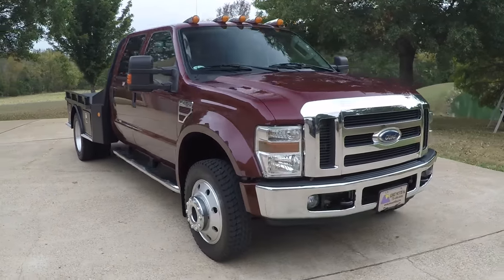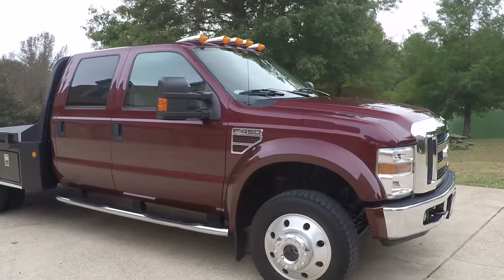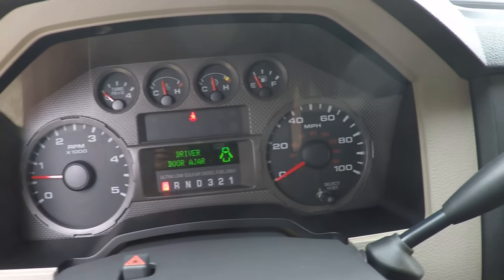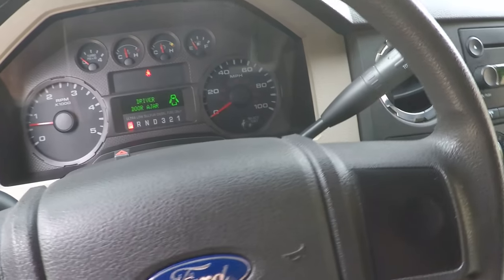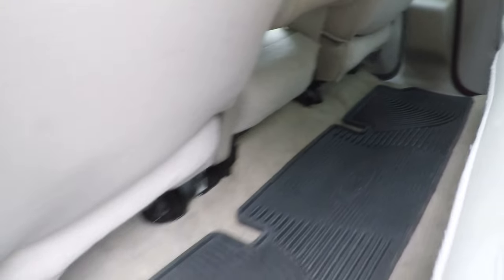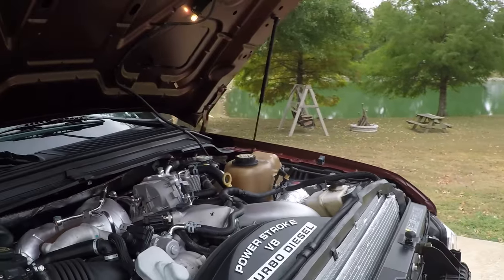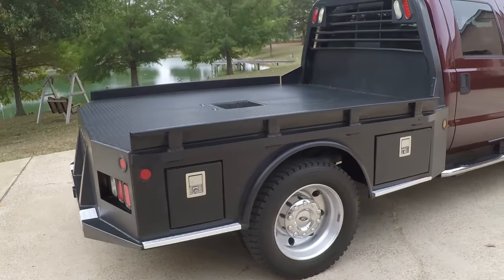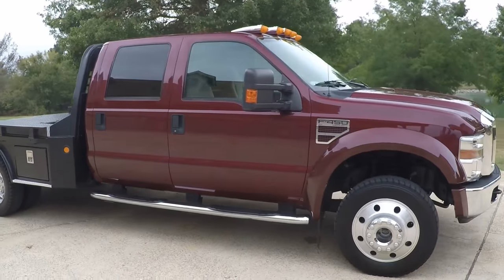HD VIDEO 2008 FORD F450 XLT CREW CAB DIESEL 4X4 CM FLAT BED TRUCK FOR SALE INFO WWW SUNSETMOTORS COM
FOR MORE PHOTOS INFO AND A WALK AROUND YOUTUBE VIDEO, NON SMOKER SOUTHERN TRUCK NO RUST, RARE LOW MILES ONLY 67K, DARK TOREADOR METALLIC PAINT 2008 FORD F450, CREW CAB, XLT, CLEAN MEDIUM STONE CLOTH SEATS, SHIFT ON THE FLY 4WD SYSTEM, 4X4 OFF ROAD PACKAGE, SKID PLATES, 5 SPEED TORQSHIFT AUTOMATIC TRANSMISSION, FACTORY TRAILER BRAKE CONTROLLER, TOW COMMAND SYSTEM, POWER WINDOWS, LOCKS & POWER HEATED TOW MIRRORS, CRUISE CONTROL, AM/FM/CD/AUX RADIO, HIGH QUALITY CM FLAT BED 8.5 FT LONG BY 8 FT WIDE, GOOSE NECK BALL, FOUR LOCKABLE STORAGE BOX, RECEIVER HITCH WITH DUAL LIGHT HOOK UPS, REMOVABLE SIDE RAIL, HEADACHE RACK, SLIDING REAR GLASS, CENTER ARM REST WITH CUP HOLDERS, ROOM FOR 6 PASSENGERS, FOLD UP REAR SEAT, FOG LIGHTS, TRANS POWER TAKE OFF, HEAVY DUTY ALTERNATOR, ENGINE BLOCK HEATER, 4 AUX SWITCHES, CHROME TUBULAR FULL LENGTH RUNNING BOARDS, CHROME BUMPERS NEW 225/70R19.5 TIRES ON ALUMINUM WHEELS, 38 GALLON FUEL TANK, 4.30 LIMITED SLIP REAR AXLE RATIO, NEW BRAKES, JUST SERVICED READY FOR WORK, TINTED WINDOWS, SHARP WORK TRUCK AT AN AFFORDABLE PRICE, COMPETITIVE FINANCING AND WORLD WIDE SHIPPING IS AVAILABLE, CALL ANYTIME TOLL FREE